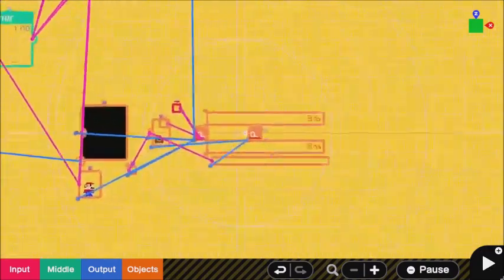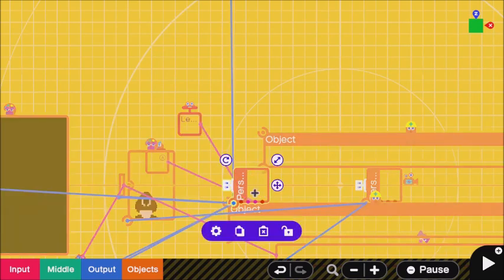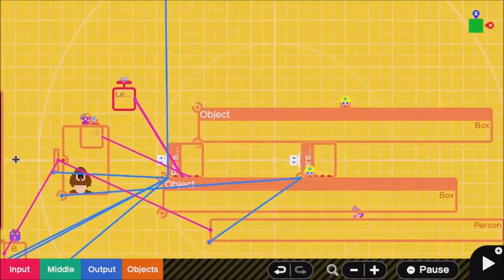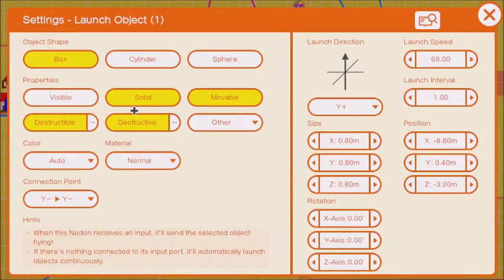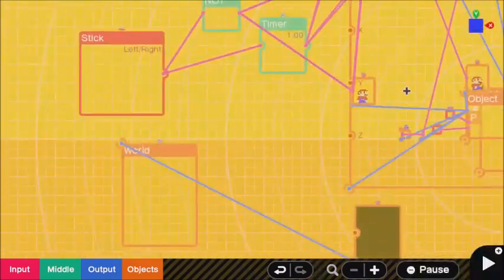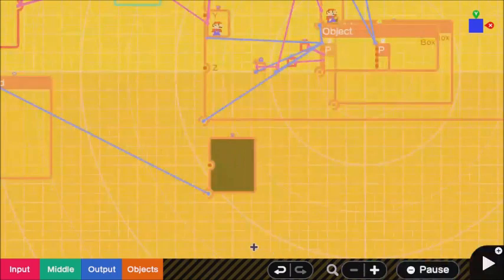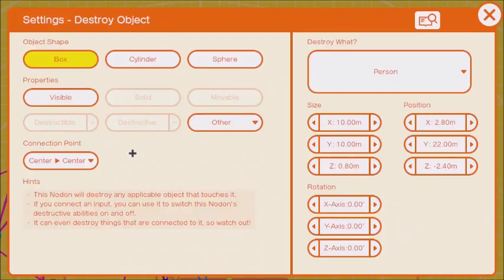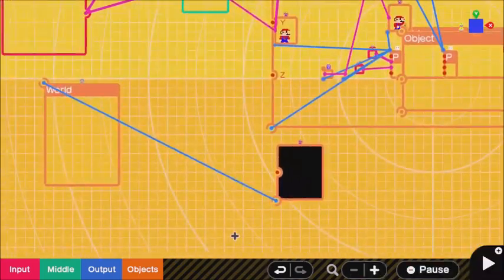Game Builder Garage 2D Game Tutorial Making Mario Creations! - By Youngtext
Game Builder Garage 2D Game Tutorial

Game builder garage Mario tutorial!
So how do you make a Mario game in Nintendo’s game builder garage? I’ll try to make a easy game builder garage pixel art tutorial soon!

For now check the channel playlist for my other game builder garage tutorial and creations from Dre PS4

Youngtext